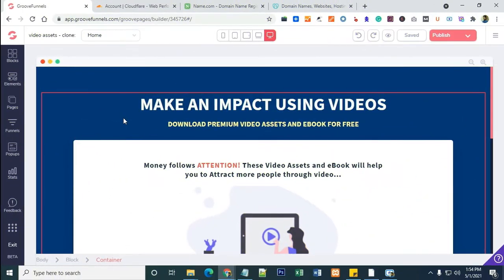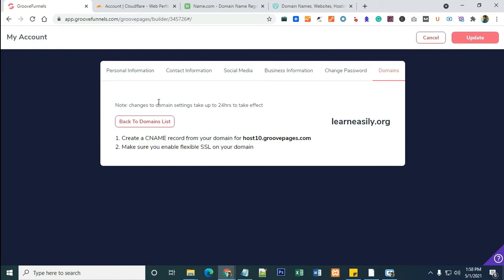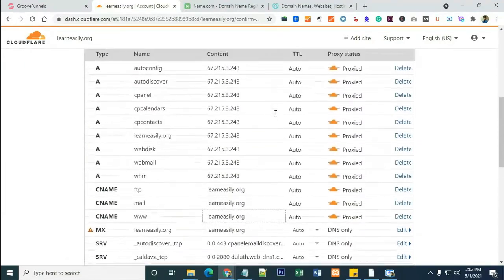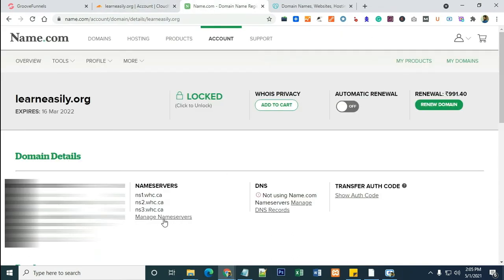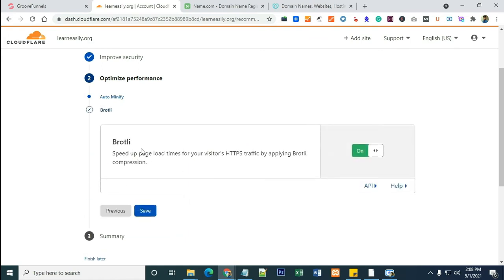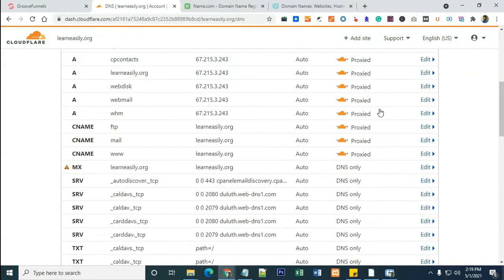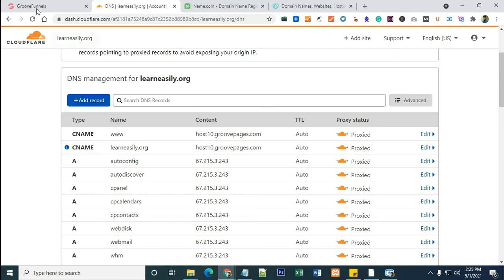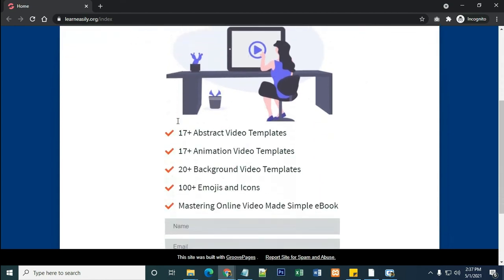GrooveFunnels Tutorial - How to add Custom Domain to GrooveFunnels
Welcome to my GrooveFunnels tutorial!

GrooveFunnels is one of the best landing page creation platforms. You can create landing pages completely free of cost.

In this GrooveFunnels tutorial, I am sharing how we can add a custom domain to GrooveFunnels. Here are the step-by-step guides for connecting your domain to GrooveFunnels.

GrooveFunnels is also an alternative to ClickFunnels.